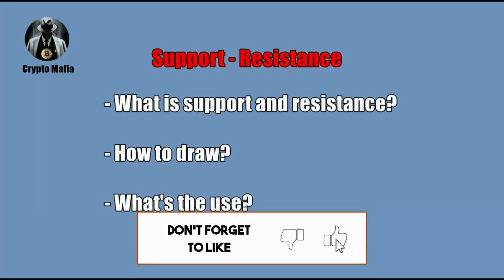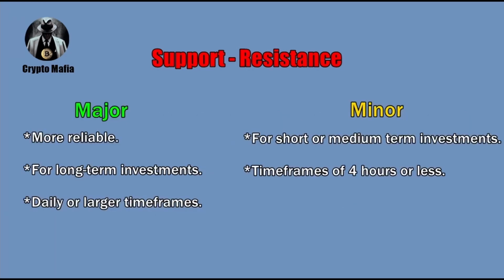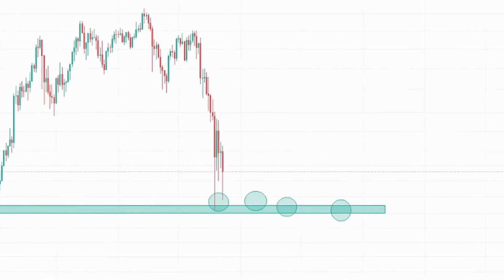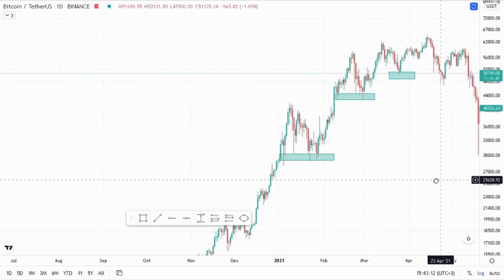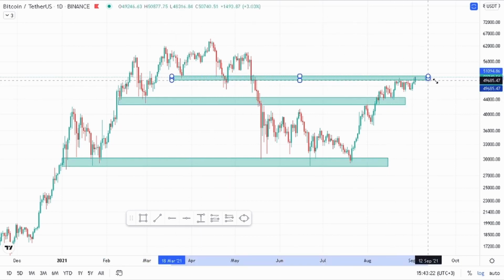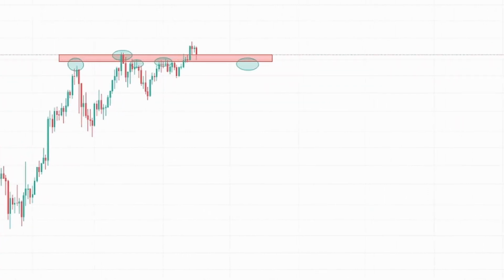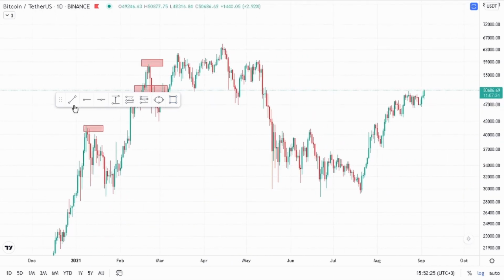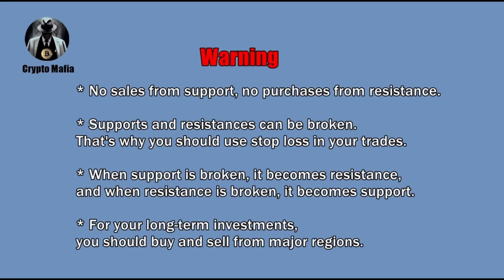What is Support and Resistance? How are Safe Trading Zones Determined?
What are Support and Resistance ? Strategy to trade with Support and Resistance . The simplest trading method you will use when trading in Cryptocurrencies or Stocks is the buy from Support and sell from Resistance . Supports and resistances are the first thing to learn for technical analysis. In this video, we explained this issue in the best way. Enjoy watching. What is Support and Resistance?  How are Safe Trading Zones Determined?

⚠️Any content shared in this video and this channel does not contain investment advice. Investing in the money markets carries great risks. Please manage your own risk.